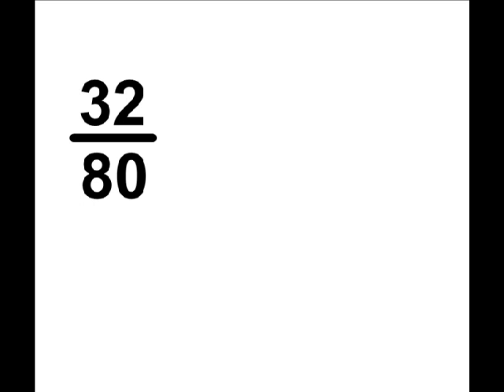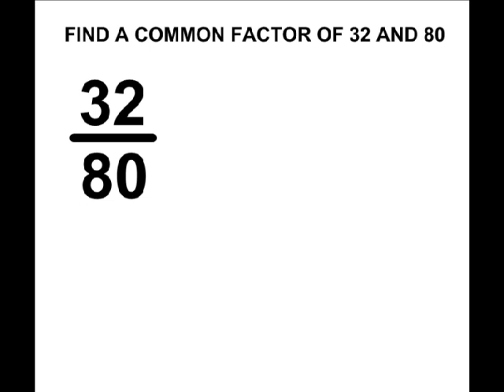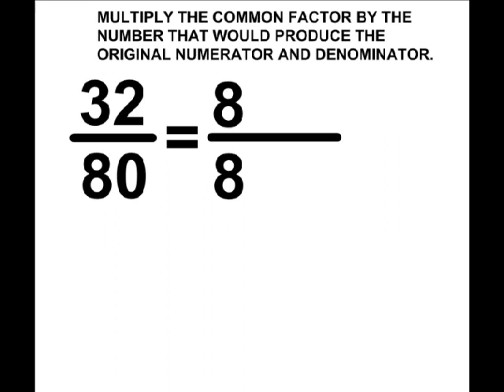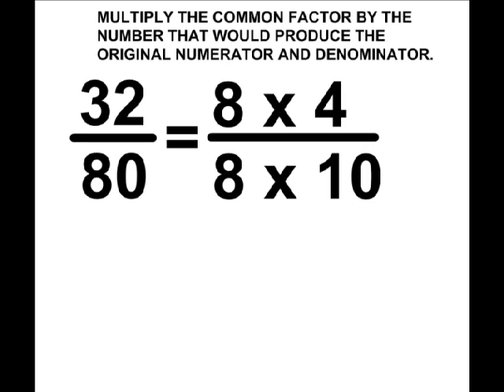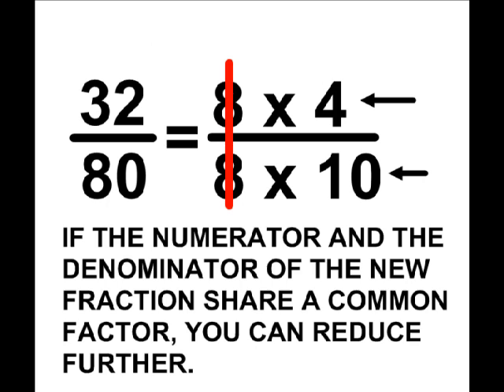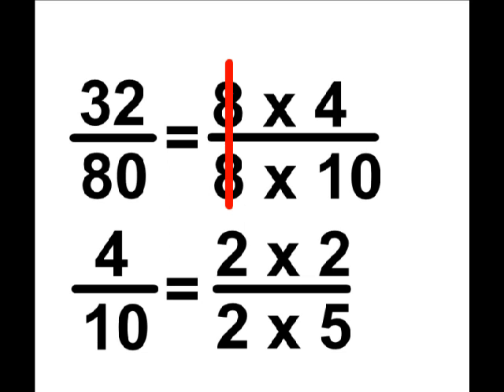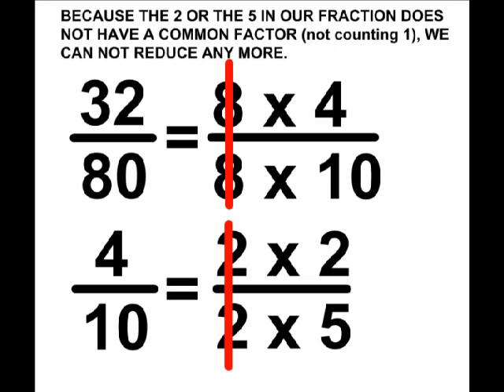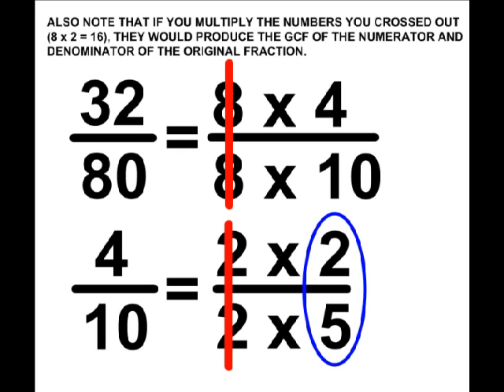Fractions - Reducing Fractions To Lowest Terms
This tutorial demonstrates how to reduce a fraction to lowest terms by using multiplication and cancellation.